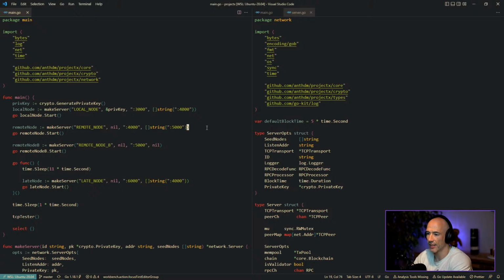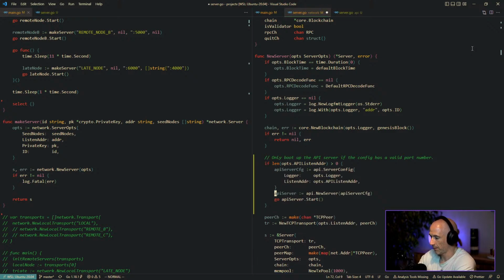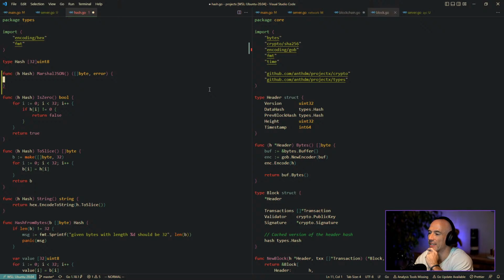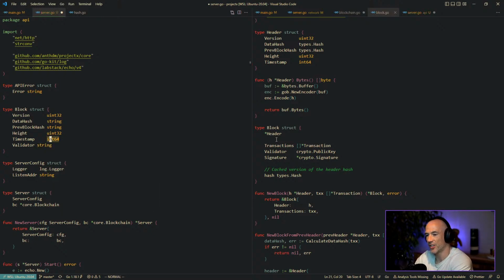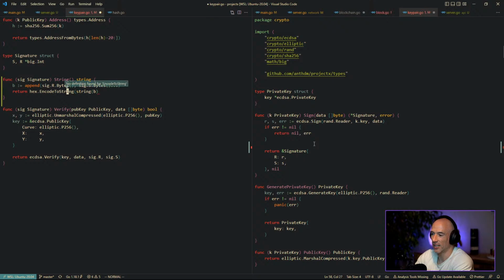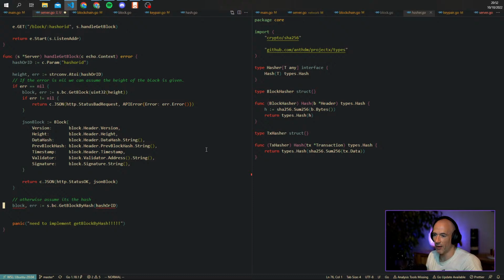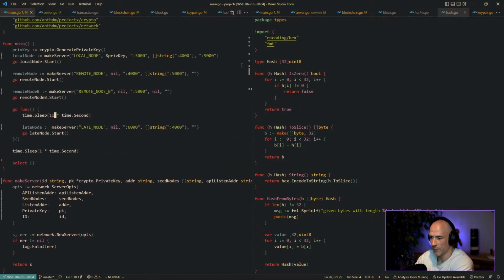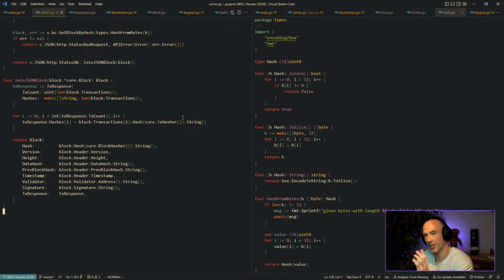LIVE Golang Blockchain Programming - JSON RPC Server